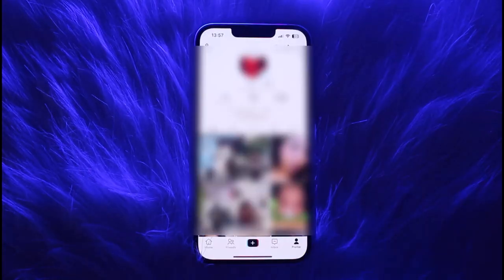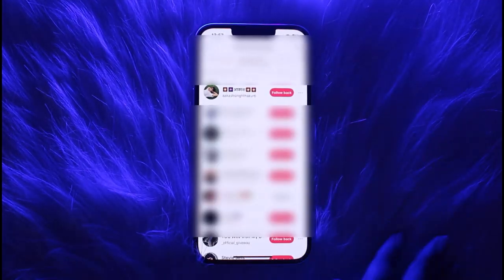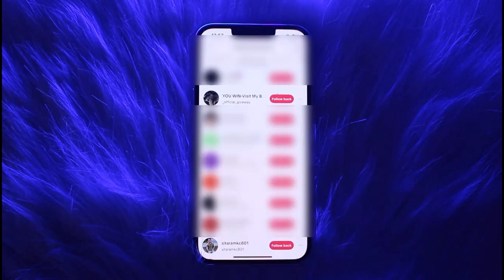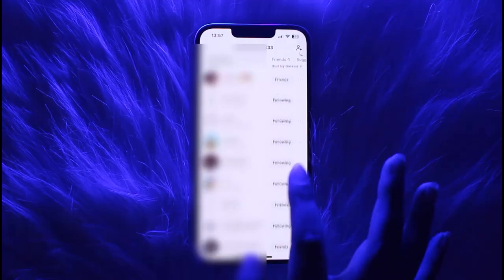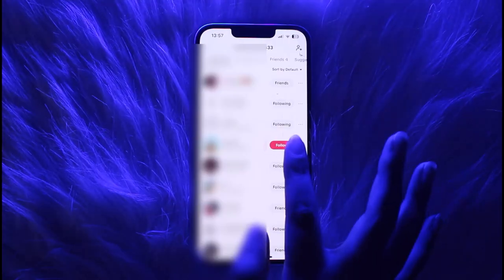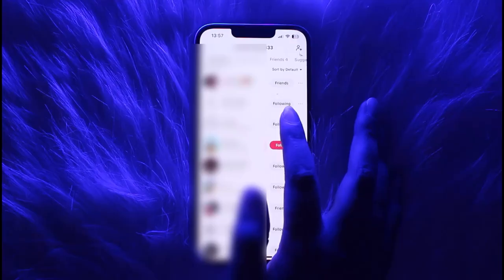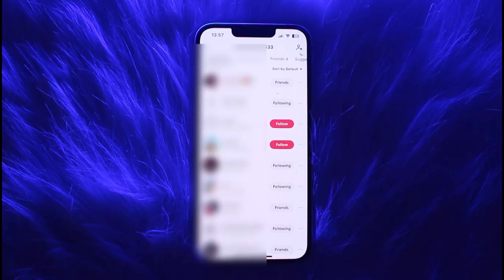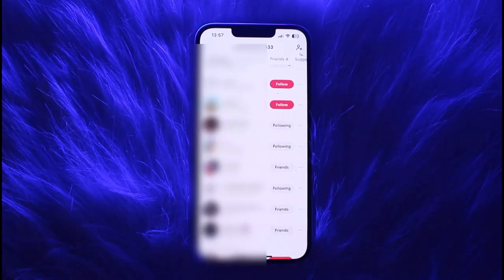How To Unfollow Everyone On TikTok !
In this video, we’ll walk you through how to follow and unfollow users efficiently on TikTok using the in-app options. Whether you’re looking to follow everyone who follows you or clean up your following list, this quick tutorial shows you how to manage your TikTok connections with just a few taps. Start by opening the TikTok app and navigating to your profile by tapping the profile icon at the bottom right corner. From your profile, go to the “Followers” section if you want to follow back users who follow you. Tap the red “Follow” button next to their name to instantly follow them.

To manage your current following list, tap on the “Following” tab. This will display all the accounts you’re currently following. To unfollow someone, simply tap the gray “Following” button next to their name—it will change back to “Follow,” confirming the action. Repeat this process for any other accounts you want to manage. While TikTok does not offer a native way to mass follow or mass unfollow all users in one click, this manual process is the safest and most effective way to avoid any account restrictions.

Please note: aggressively following or unfollowing too many users in a short period may trigger TikTok’s spam filters and temporarily restrict certain account functions. Always proceed steadily and within the app’s usage limits.